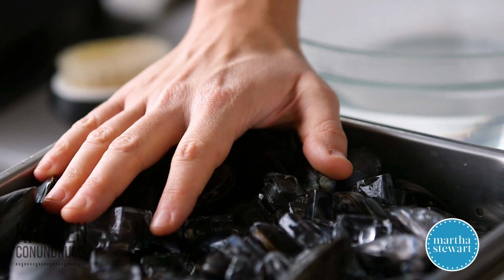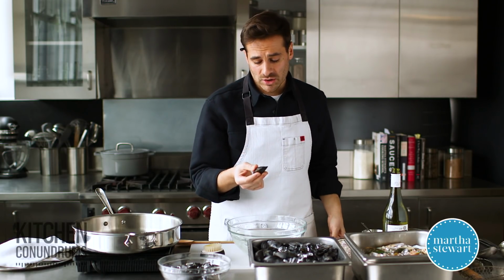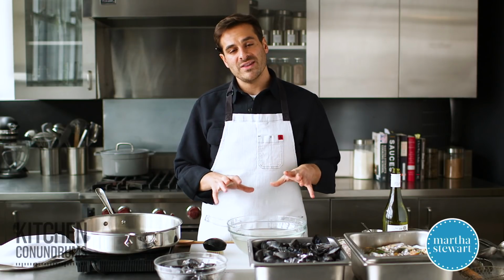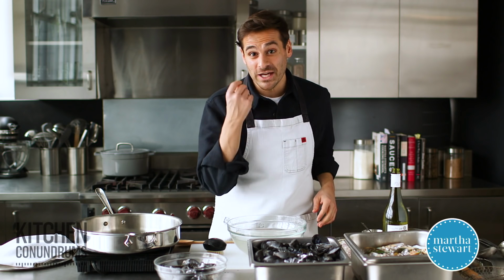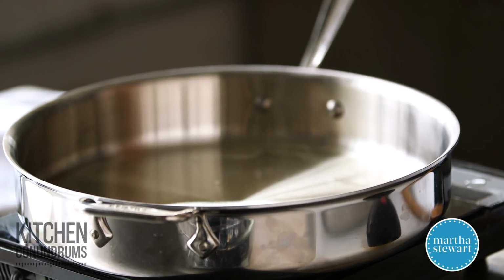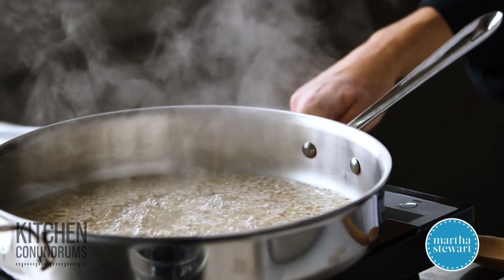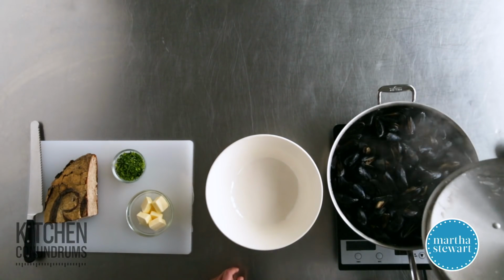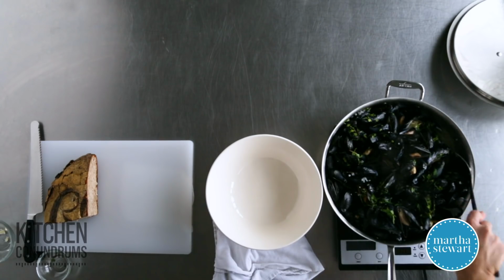Mussels 101- Kitchen Conundrums with Thomas Joseph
Thomas Joseph shares his tips and well-honed knowledge about mussels. He’ll show you how to buy them, how to store them at home, how to clean them, and a simple way to prepare them deliciously.